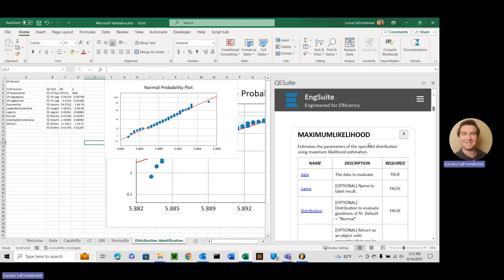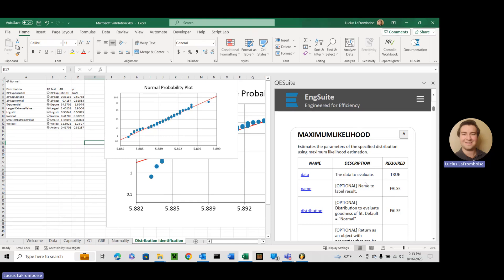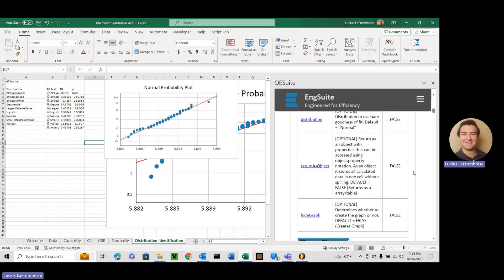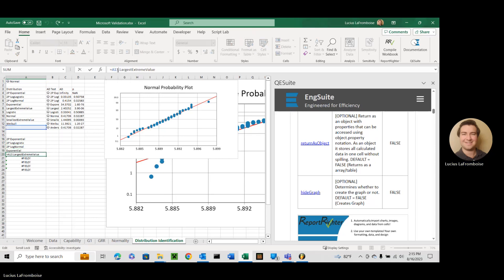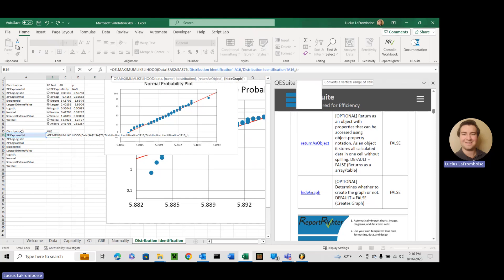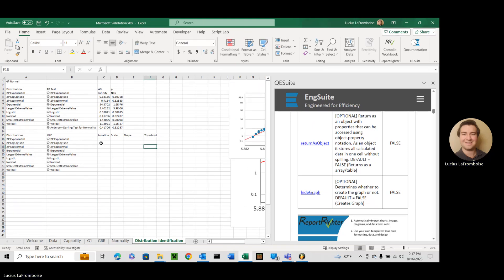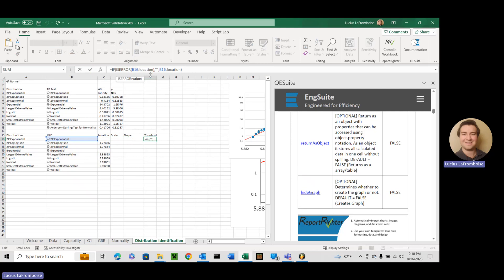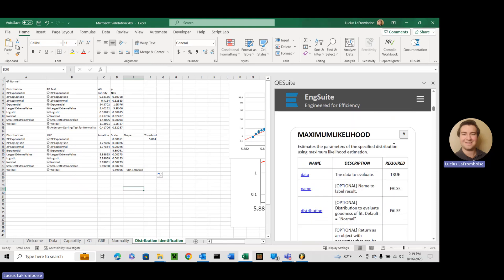Maximum Likelihood Estimation in Excel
Perform the maximum likelihood parameter estimation using any of the supported distributions in Excel. Estimate all of the parameters and create a QQ probability plot for the data and specified distribution in one function.

Supported Distributions:
     Exponential
     2 Parameter Exponential
     Largest Extreme Value
     Logistic
     Loglogistic
     2 Parameter Loglogistic
     2 Parameter Lognormal
     Normal
     Smallest Extreme Value
     Weibull

You can do all of this and more with QESuite, the first engineering statistical analysis add-in for Excel.